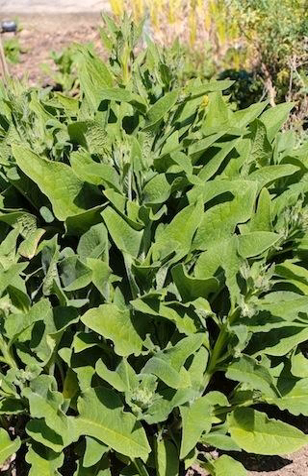Comfrey- A Plant With Many Uses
Comfrey (Symphytum officinale) is a gardener's friend. A plant with many benefits, comfrey can be used as medicine, mulch, liquid fertilizer, compost and chicken feed. Comfrey has a deep tap root that can mine the soil for nutrients and minerals. Used in herbal medicine for thousands of years, comfrey is said to help heal wounds and bruises. In this episode, Permaculture teacher and farmer Julious Piti talks about comfrey and how to use it.&nbsp;